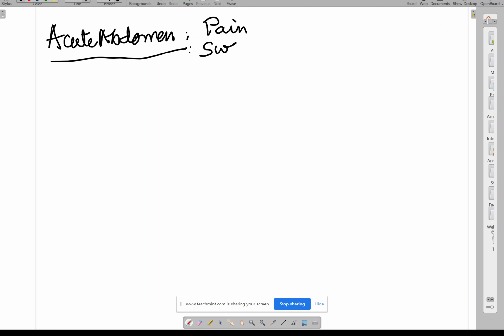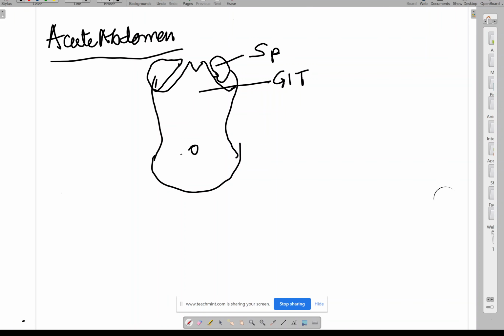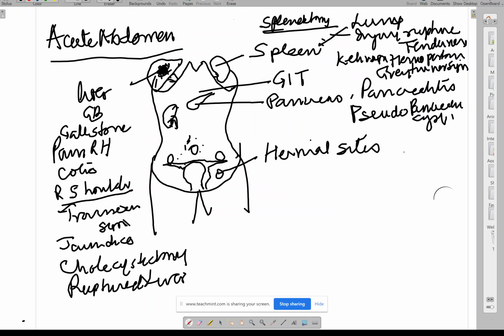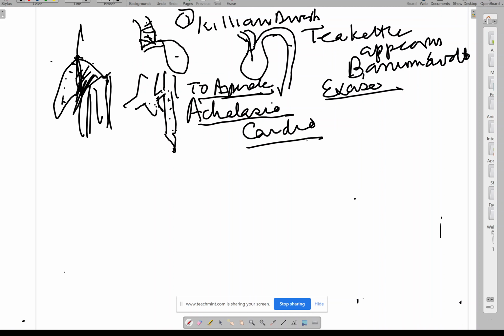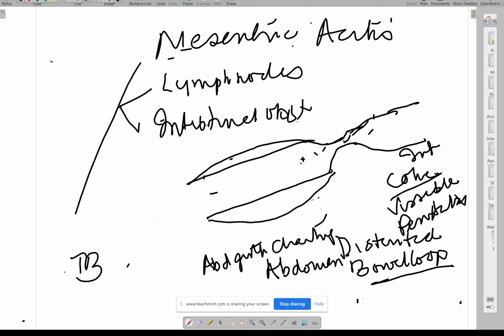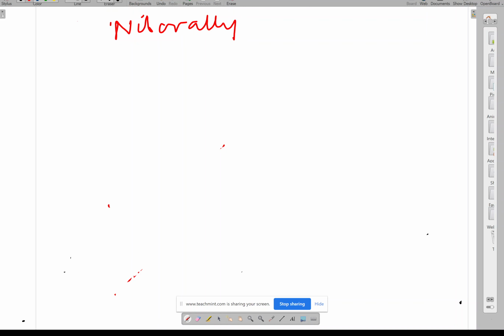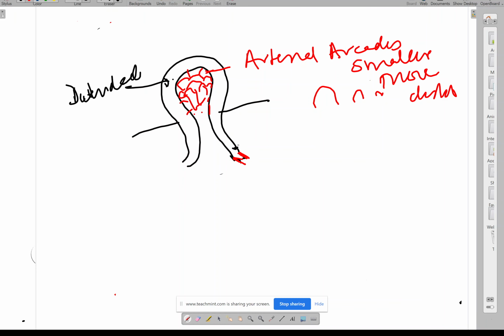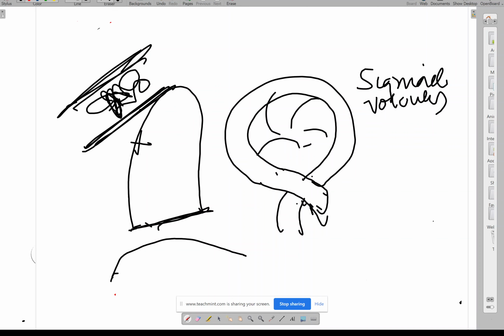Approach to a case of Abdominal Injury/ Acute Abdomen GKSingh. ERALMCH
As part of Learning to manage PolyTrauma UG students in Orthopedics must know as part of multi tasking the management of Abdominal Injuries / Acute Abdomen